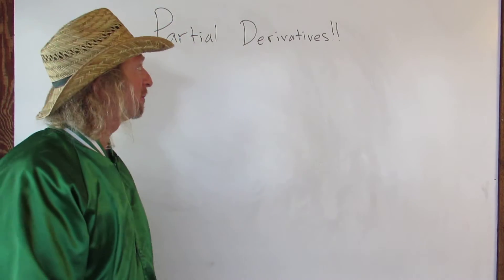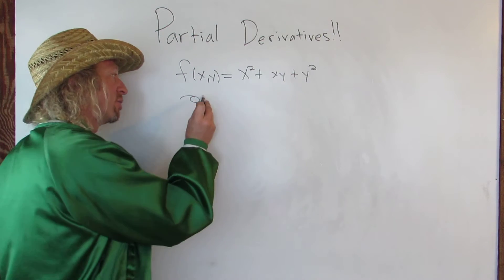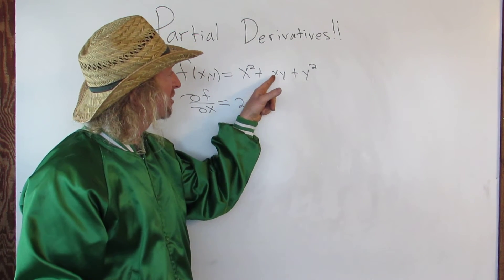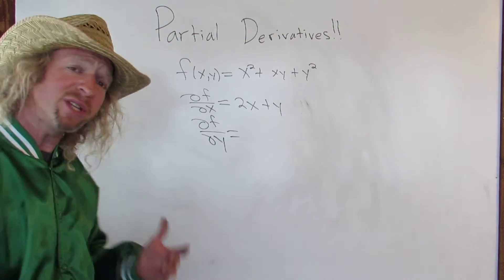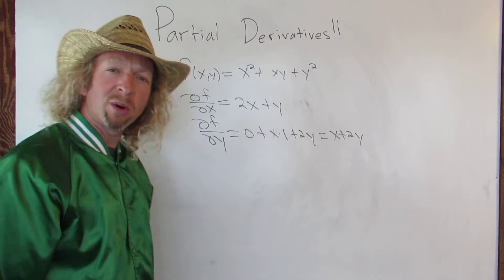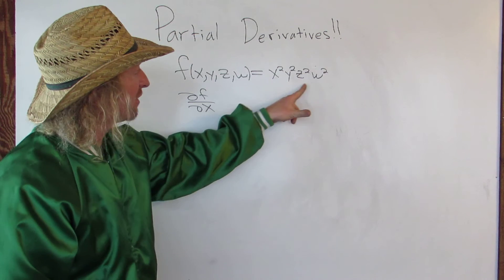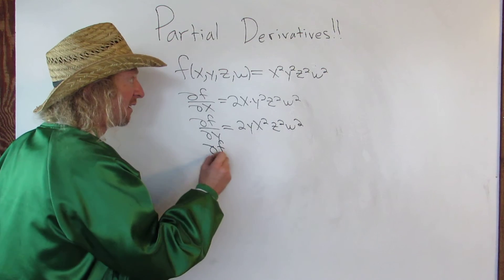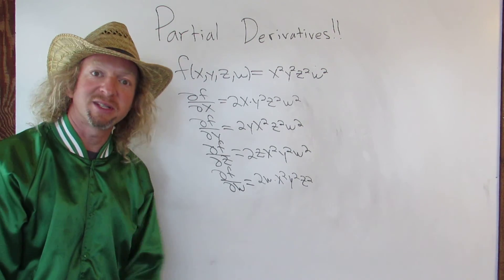How to Compute Partial Derivatives in Calculus